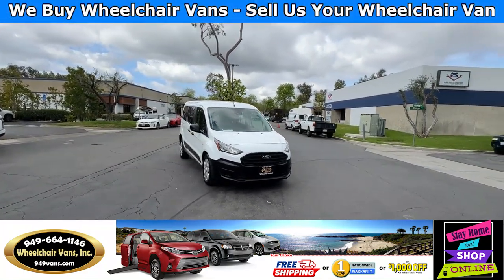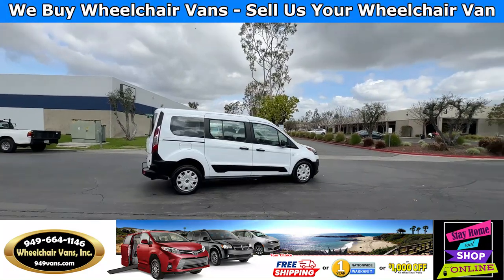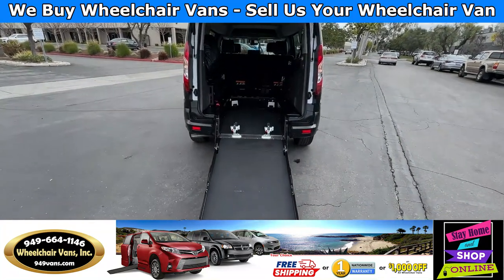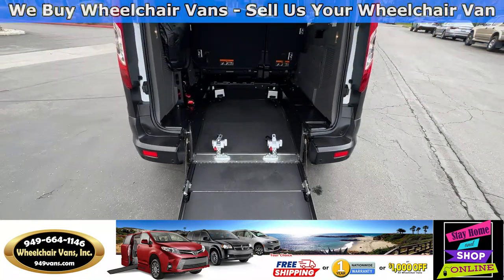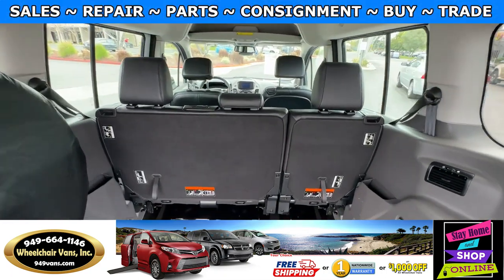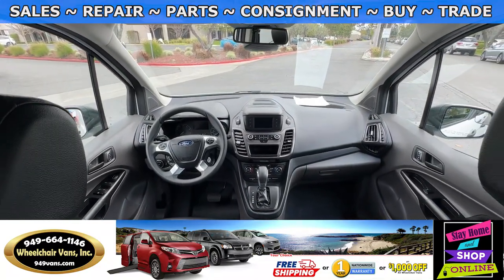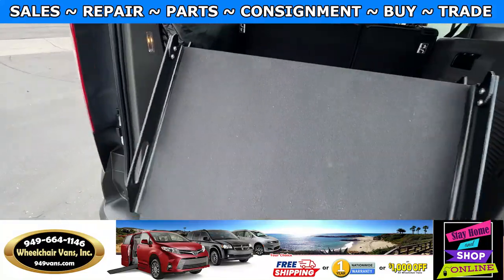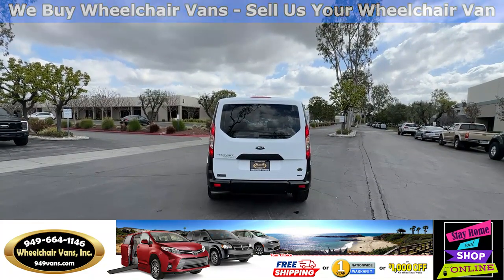For Sale 2022 Ford Transit Connect XL - Driverge Manual Fold Out Ramp Rear Loading Wheelchair Van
Check out this incredible deal! For sale is a 2022 Ford Transit Connect XL - Driverge Manual Fold Out Ramp Rear Loading Wheelchair Van with only 3,095 miles, priced at $49,995 and featuring Free Nationwide Shipping!

At 949Vans.com, we're dedicated to providing you with the lowest prices on wheelchair vans. Choose from FREE nationwide shipping, a FREE up to 12 month/12,000 mile Bumper to Bumper Warranty*, or get $1,000 OFF all Wheelchair Vans in stock.

Plus, enjoy these additional benefits:

Apply for financing online
We'll beat ANY VMI or BraunAbility Wheelchair Van Dealer's pricing*
At 949 Vans, we specialize in sales, repairs, parts, consignment, buy, and trade. We offer wholesale pricing to the public, ensuring you get the best deal possible.

Relax and let us do the shopping for you with our Wheelchair Van Finder service

Rest assured, we do not sell wheelchair accessible vehicles with salvage or rebuilt titles.

Have a trade-in vehicle? No problem, we accept almost anything for trade-in. Sell us your wheelchair van for top dollar or let us help you sell it through our consignment program.

Prices are plus government fees and taxes, financing charges, any dealer document processing charge, shipping, and any emissions test. Customer must qualify for all manufacturer's rebates.